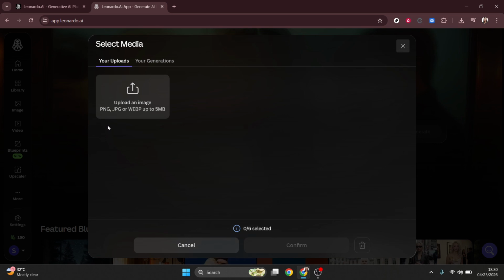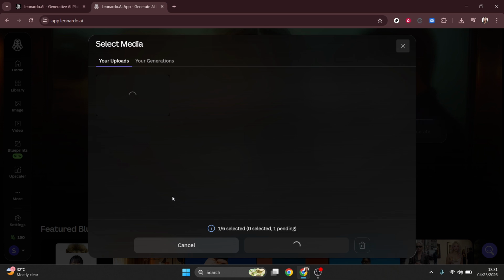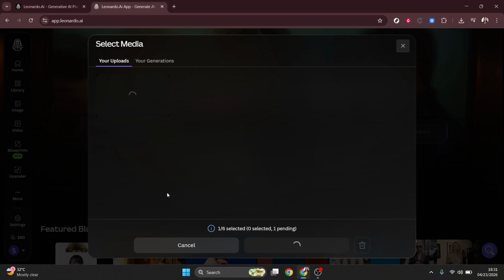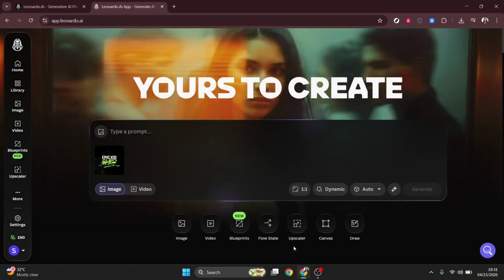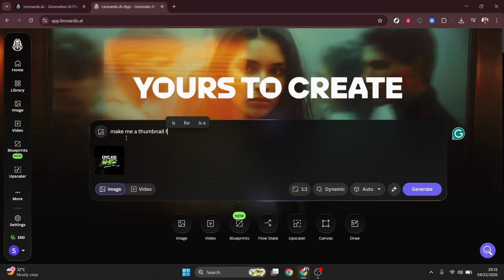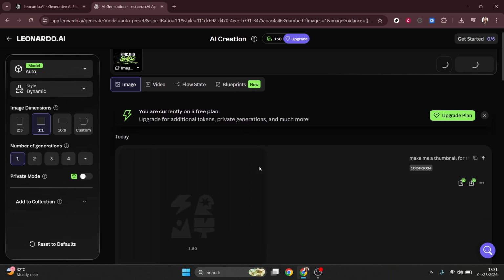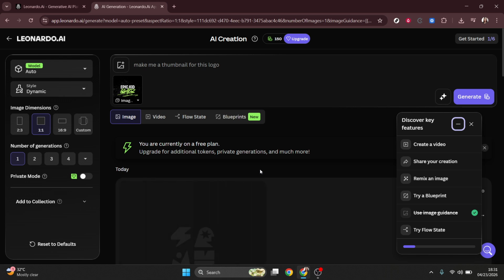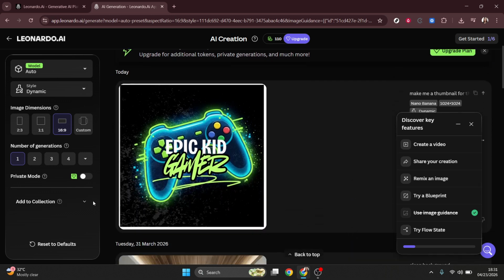How To Add Reference Image In Leonardo Ai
Want to add a reference image in Leonardo AI? In this step-by-step guide, I’ll show you exactly how to use reference images in Leonardo AI to get more accurate and consistent results.

Reference images help guide the AI’s style, composition, and details—perfect for creating high-quality visuals for art, design, or content creation.

In this video, you’ll learn:
✔️ How to upload and add a reference image in Leonardo AI
✔️ How to adjust settings for better results
✔️ Tips for improving image accuracy and style consistency